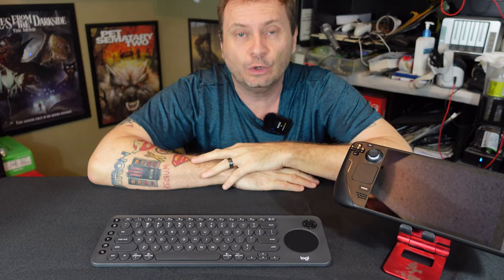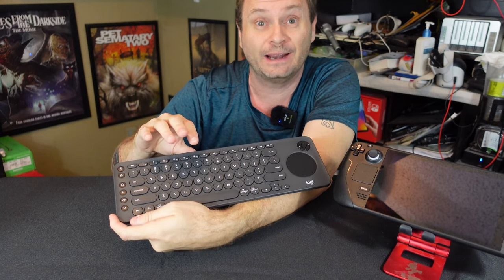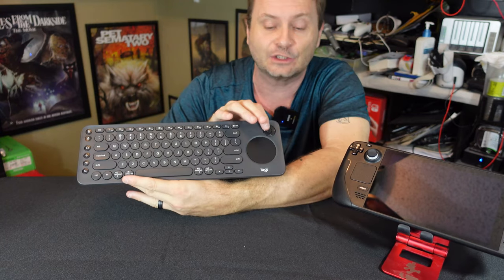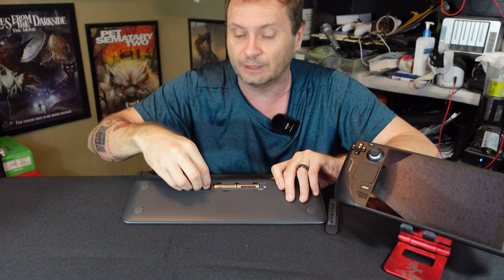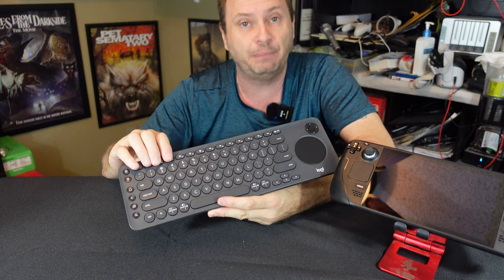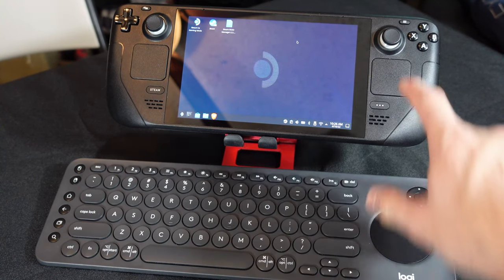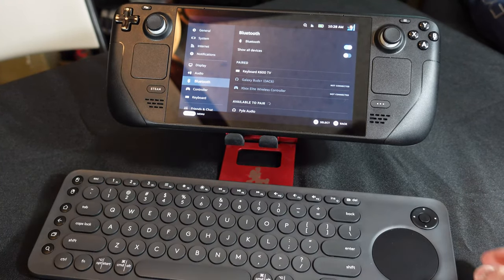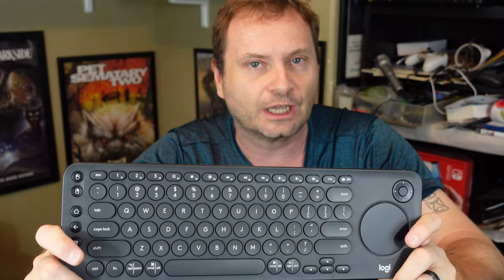Steam Deck: Logitech K600 Bluetooth Keyboard/Mouse Review and Demo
You need the perfect all-in-one Bluetooth keyboard and mouse solution for taking your Steam Deck on the go?  Allow me to present the K600 keyboard from Logitech.

It can be a little harder to get this product these days, but plenty of places still selling them.

Logitech K600 Smart TV Keyboard/Mouse